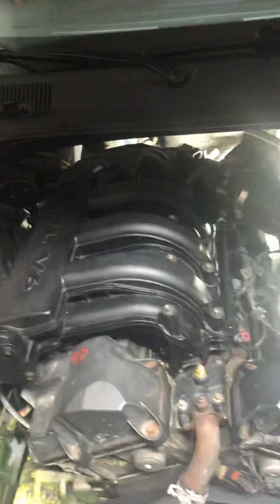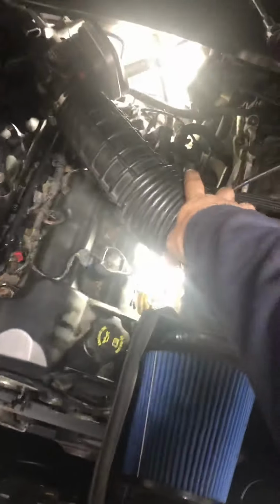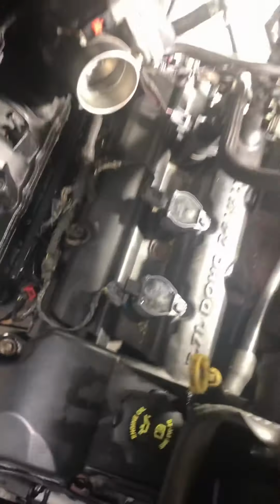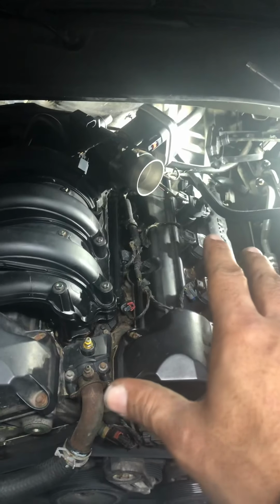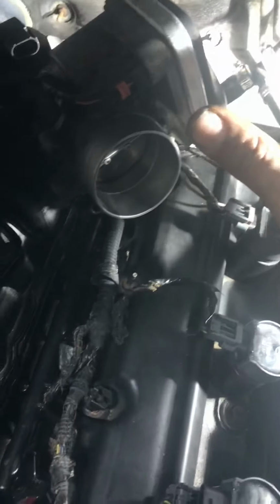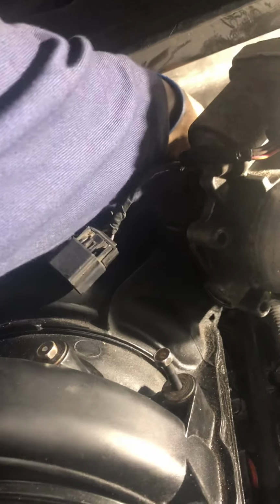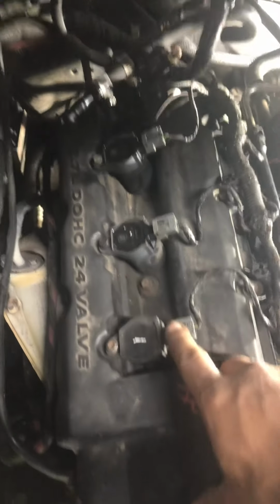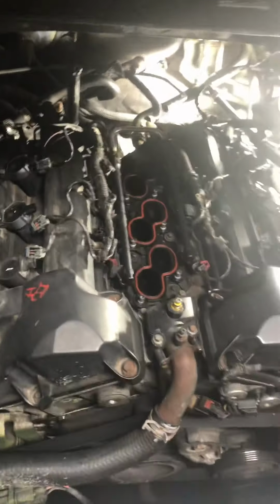How to replace spark plugs in a 2008 Dodge Charger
Hello I am replacing the spark plugs in this 2008 Dodge Charger figure it would be helpful for some people